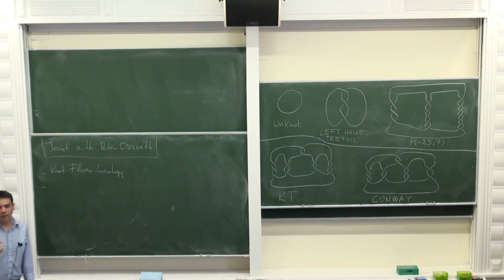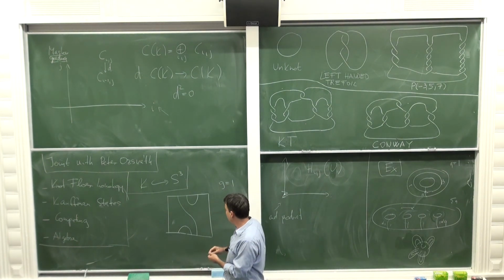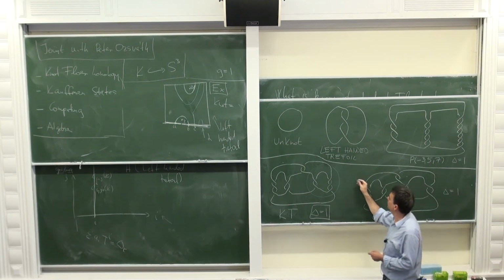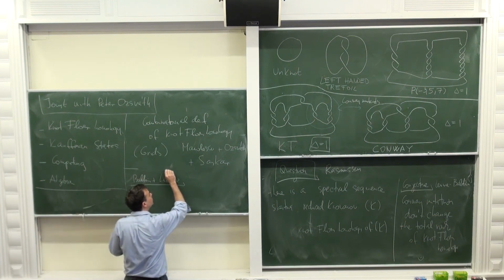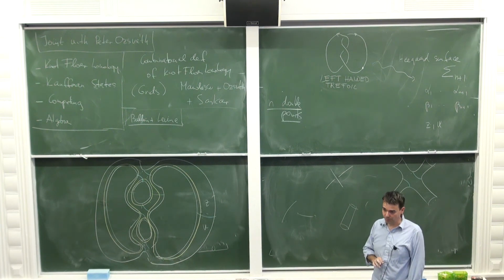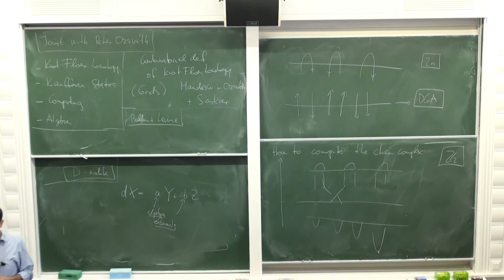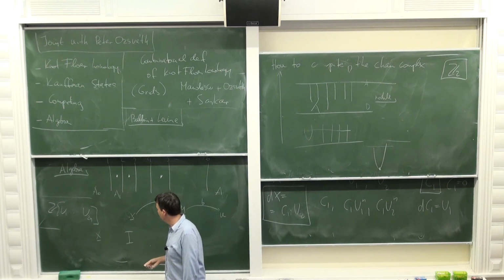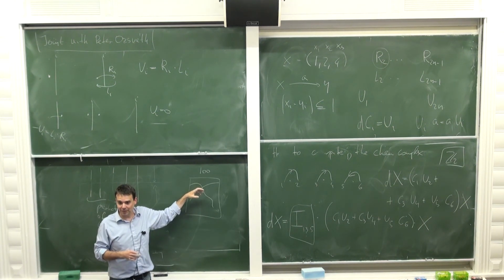CAST Summer School and Conference 2012 - Szabó